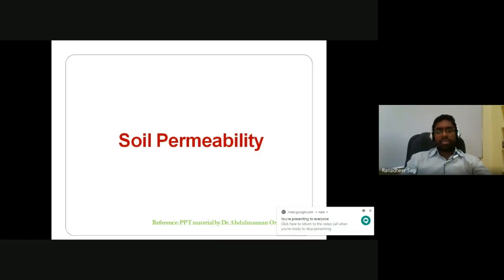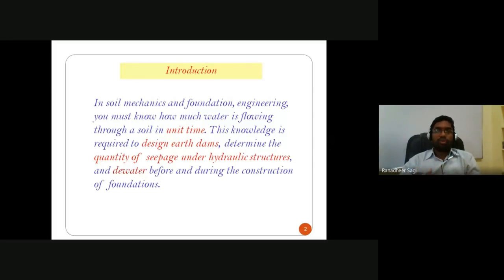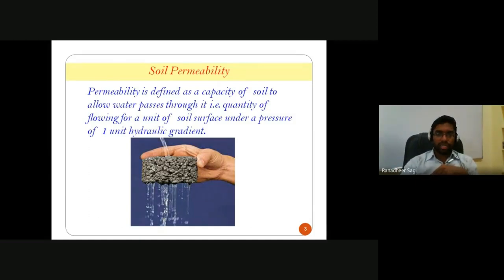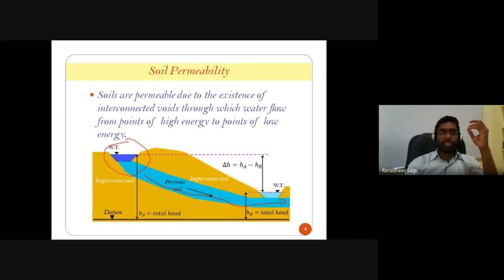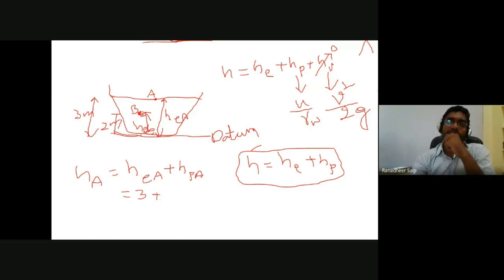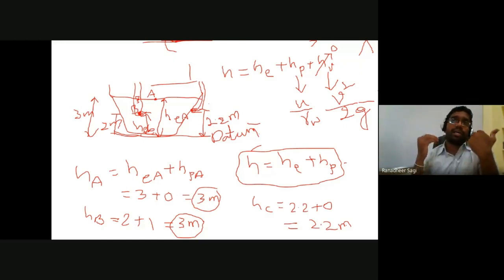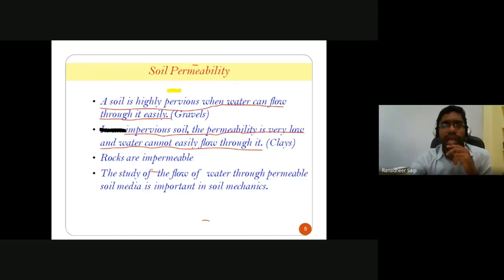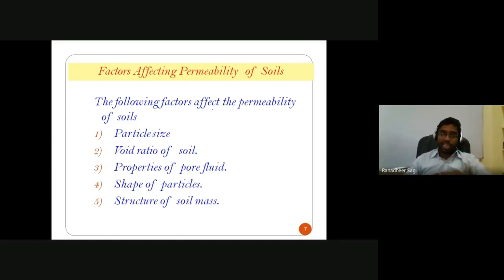Lec-13_Soil Permeability I Ranadheer Sagi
PPT Slides for delivering the lecture is taken from the course material given by Dr. Abdulmannan Orabi, IUST
This session of lecture series shall focus on understanding what is meant by Permeability of Soils - Introduction, Importance of Permeability, Factors affecting permeability of soils, Hydraulic gradient.